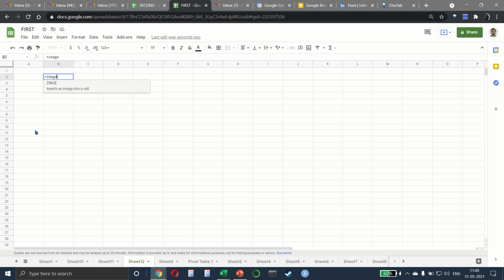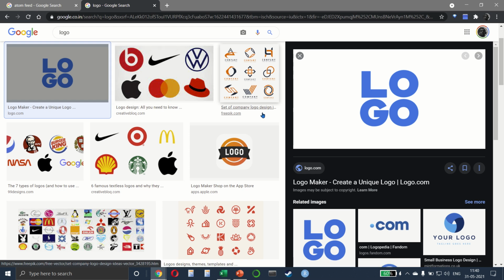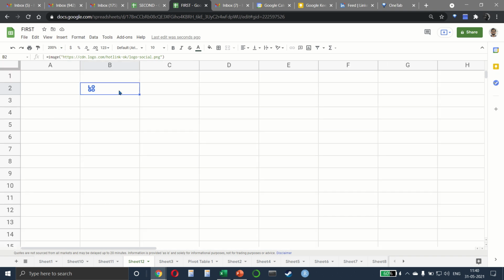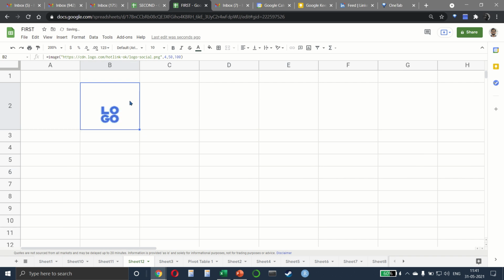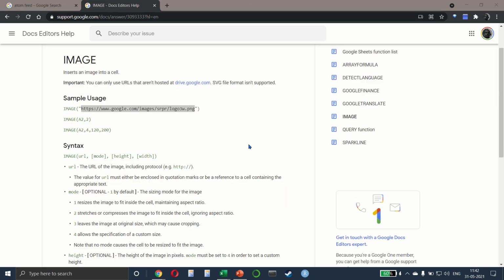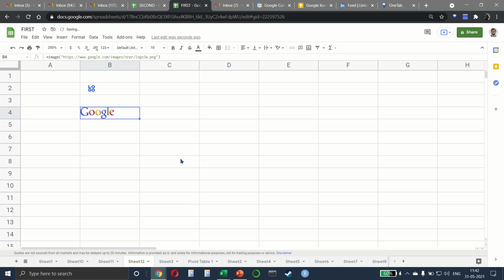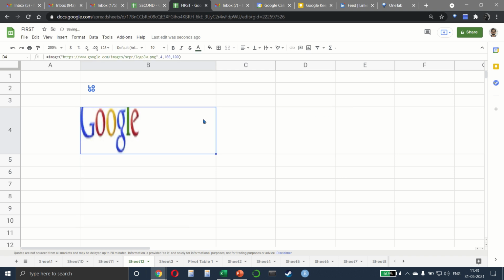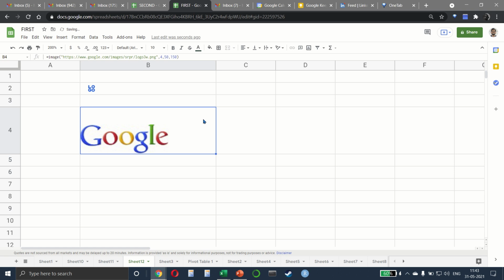IMAGE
40 Under 40 Analytics